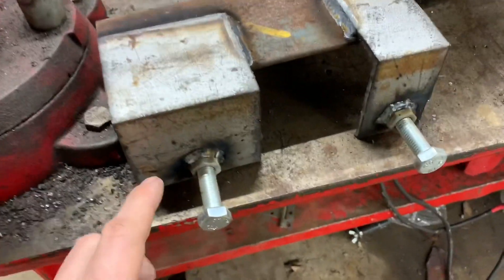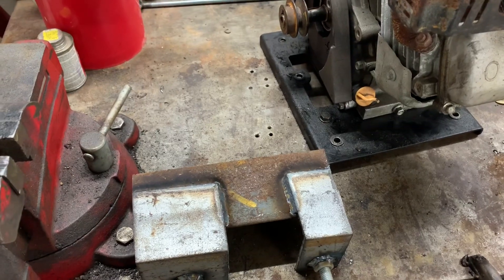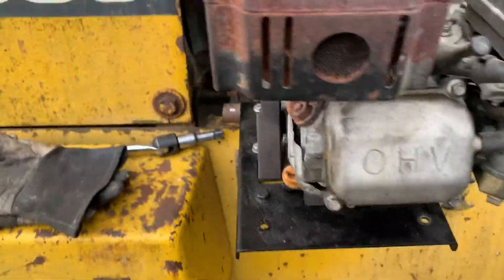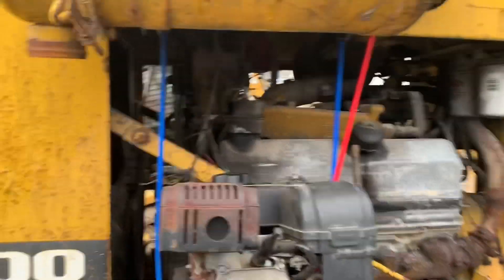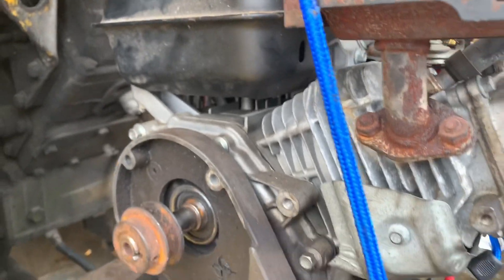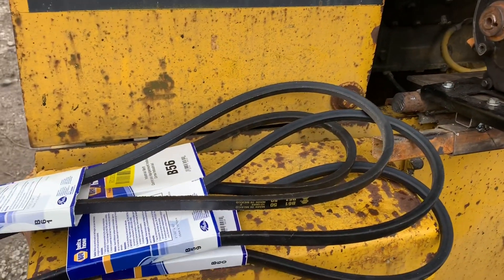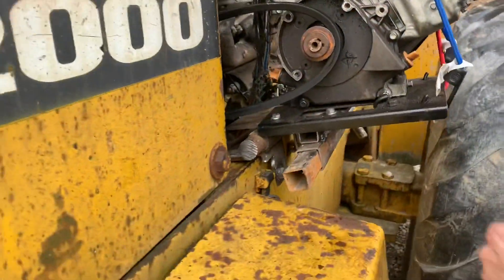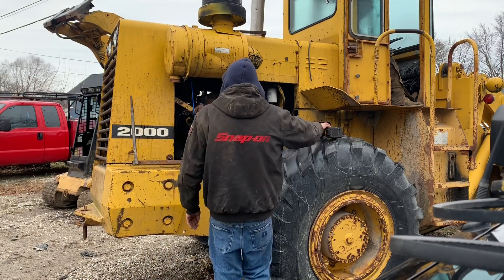Trying to start a diesel with a gas engine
We are trying to start this v8 cummins with a gas powered motor from harbor freight so we can get it in the shop